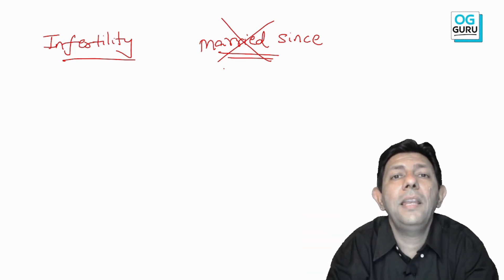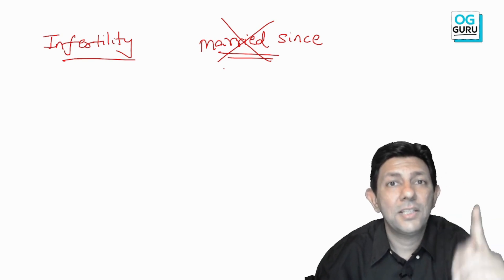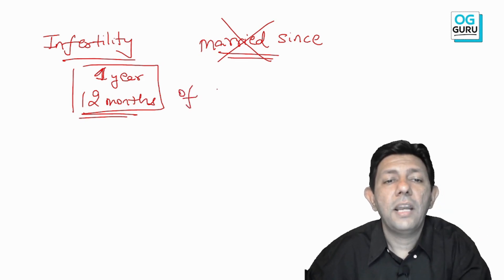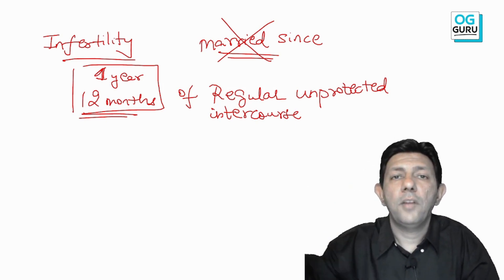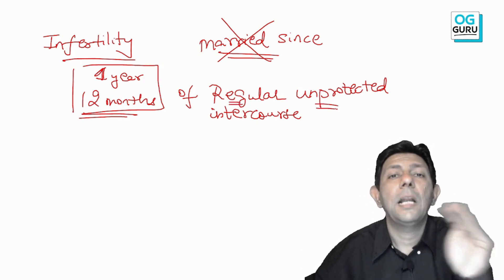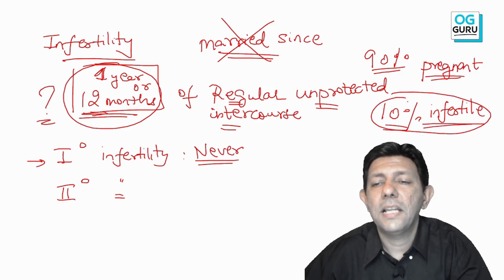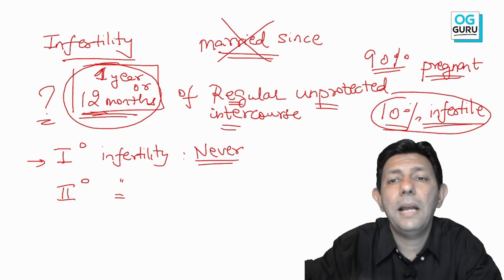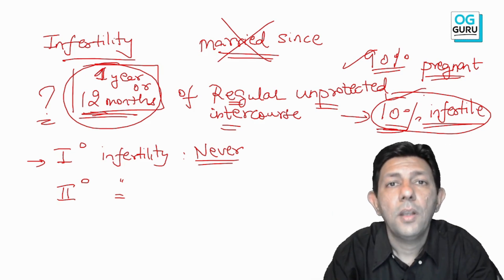Free OBGY Lecture - Infertility - Can you answer this correctly?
This is a free OBGY video lecture sample from the OBGY Masterclass course in the OGGURU app. Dr. Punit Bhojani discusses the topic of Infertility.

✅Definition and Criteria
✅Primary and Secondary Fertility
✅Chances of pregnancy over 1 month and 1 year

👨🏽‍🏫About Dr. Punit Bhojani
*  20+ years of coaching experience,  taught 100,000+ students for NEET PG, FMGE, and other PG entrance exams.
* Author of the superhit 'EXAM PREPARATORY MANUAL FOR UNDERGRADUATES' (PMFU)
* Author of the highly celebrated best seller 'SMART STUDY SERIES OBGY' which has sold 50,000+ copies.
* Especially known for accurately predicting 'Virgin MCQs'